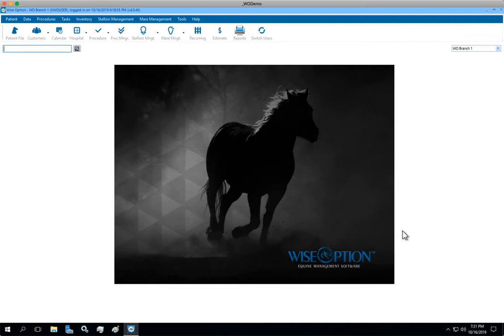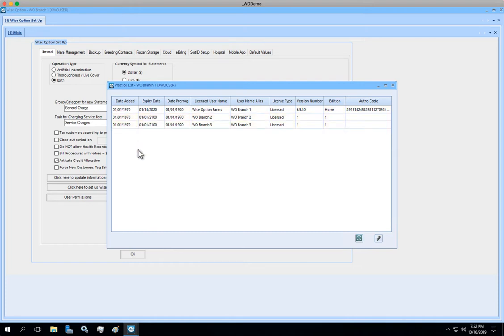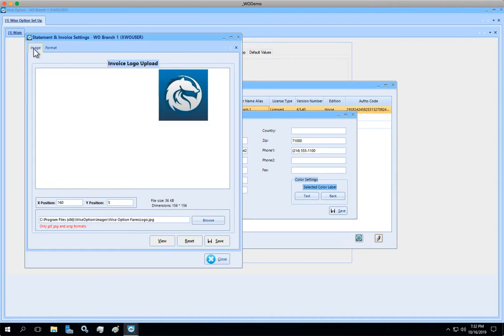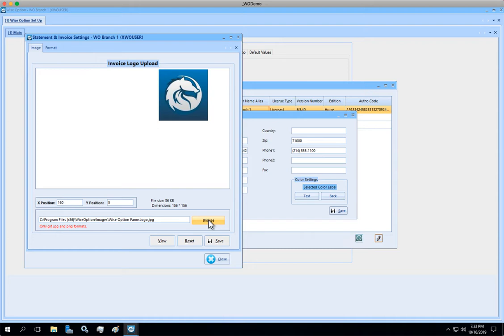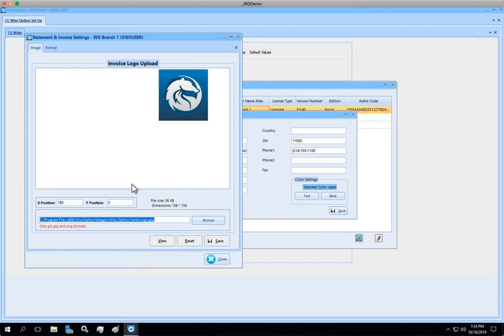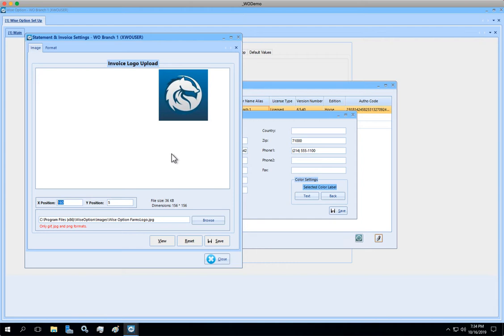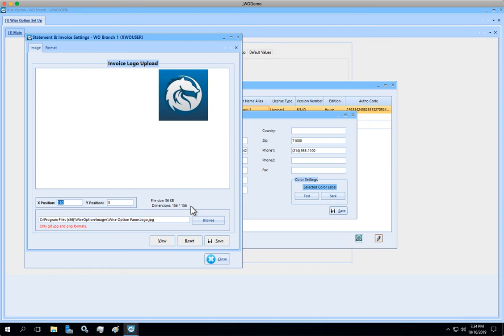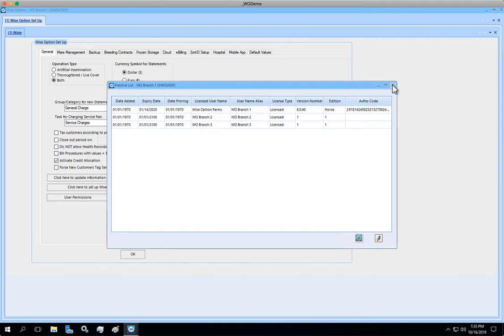WO6 eLearning Settings Statement Logo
Learn how to upload and customize your logo for professional statements and invoices. This tutorial walks you through the step-by-step process, including accessing branch properties, uploading your logo to the cloud server, adjusting its position, and ensuring optimal image size for better performance. Enhance your branding with customized financial documents!